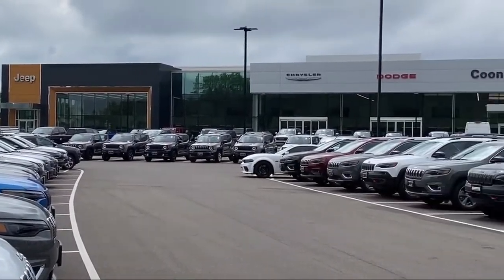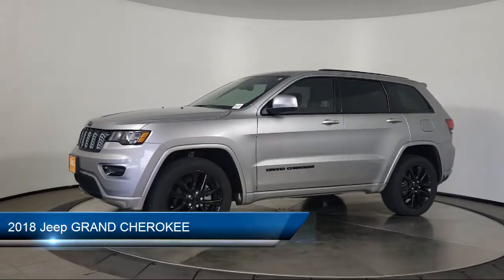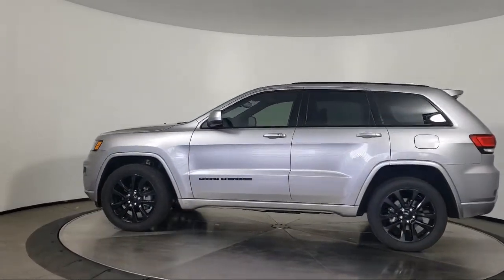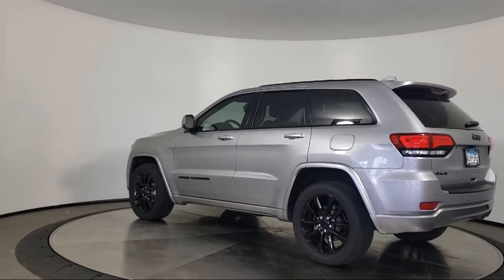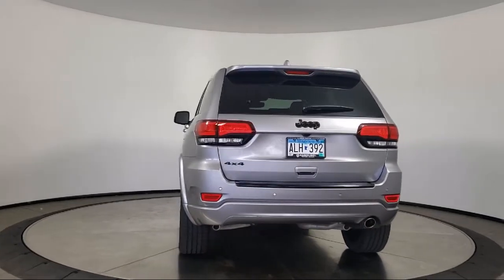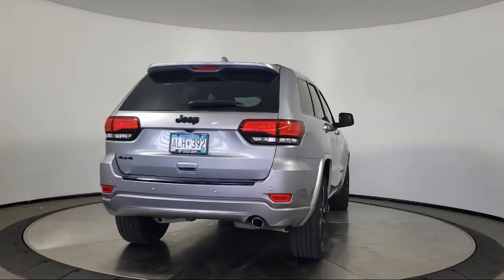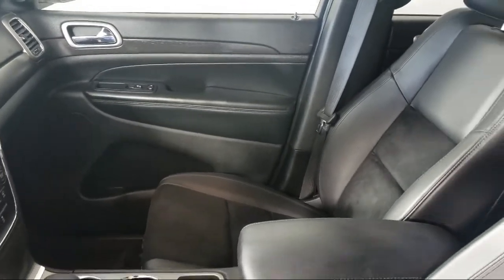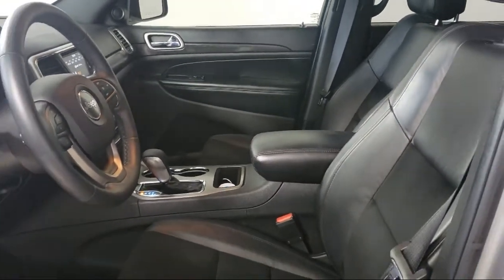2018 Jeep GRAND CHEROKEE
2018 Jeep GRAND CHEROKEE - Stock Number: R13747A - VIN: 1C4RJFAGXJC264233.